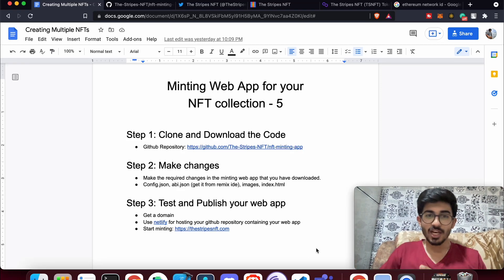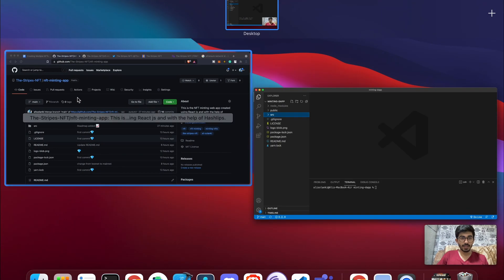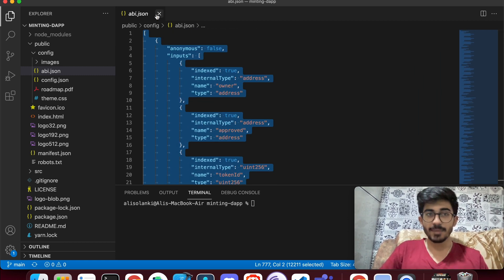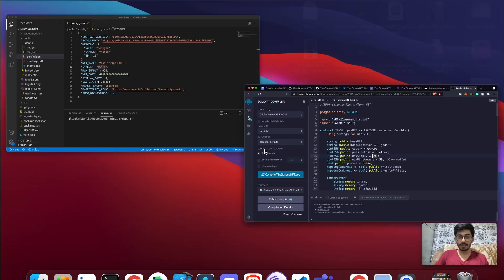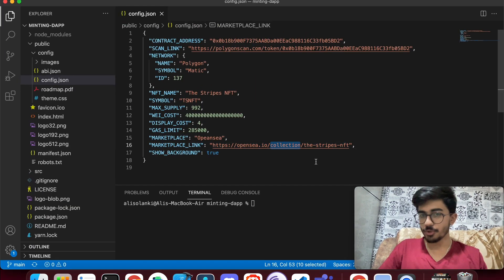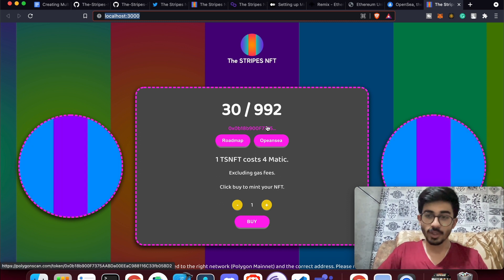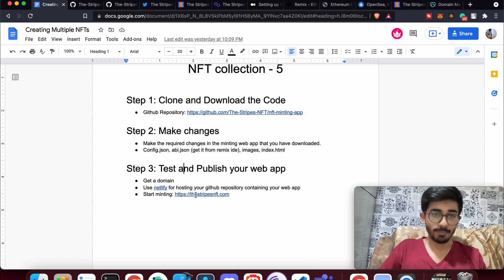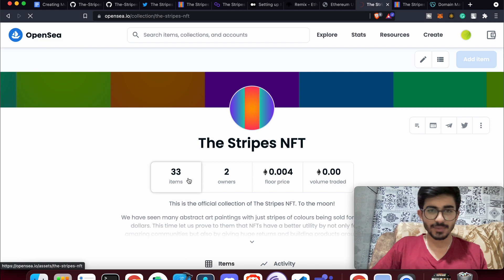10000 NFT Minting Web Dapp for your NFT Collection (No coding)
How to create a minting web Dapp for your ERC721 nft collection? The Stripes NFT episode 5. Take your generated artworks and create a minting web dapp for over 10000 NFTs and have it show up on Opensea.

This is all about creating a minting web dapp for your ERC-721 NFT collection for Polygon, Ethereum and launching it on Opensea.

Index:
00:00 Introduction
01:00 Giveaway!
01:40 1. Download NFT minting Dapp code
02:34 2. Make changes
12:34 3. Test and Host your Web Dapp
16:28 Minting NFTs using Metamask